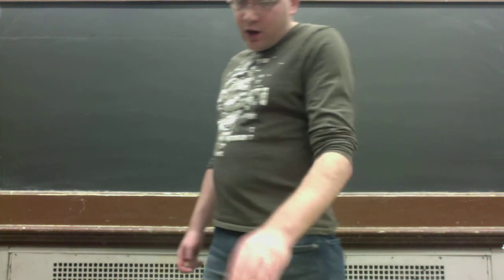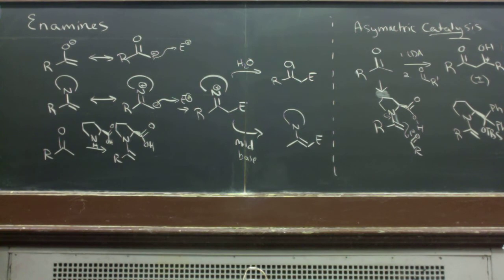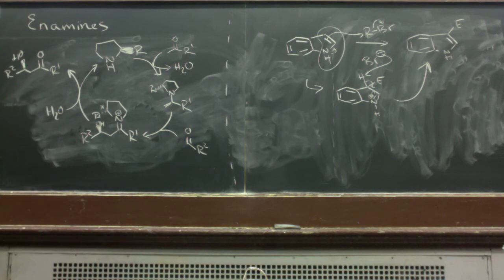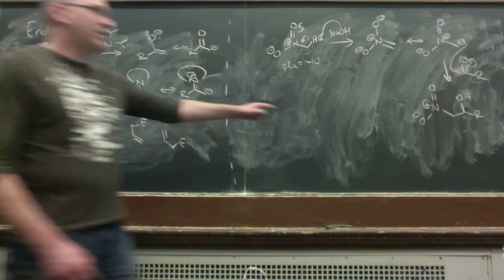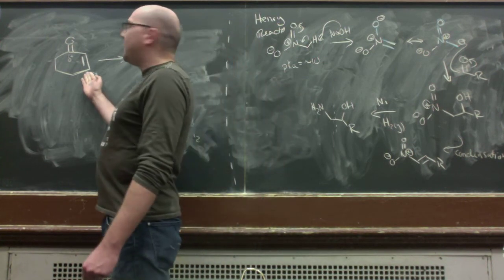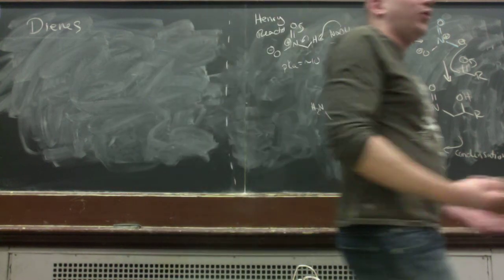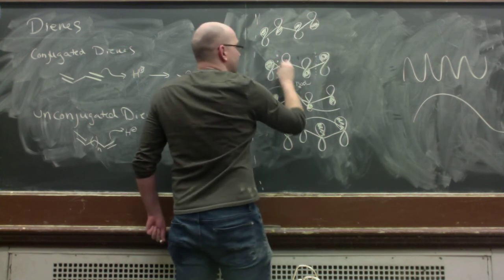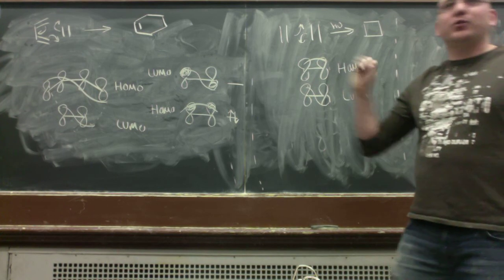Enamines and Enolate Equivalents/ Intro to Dienes